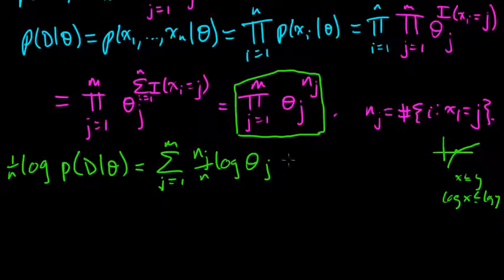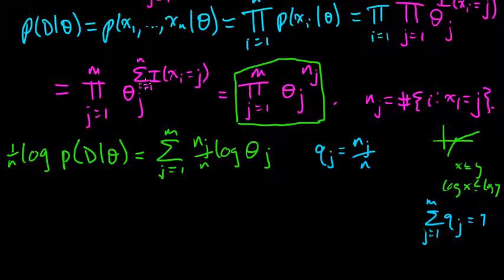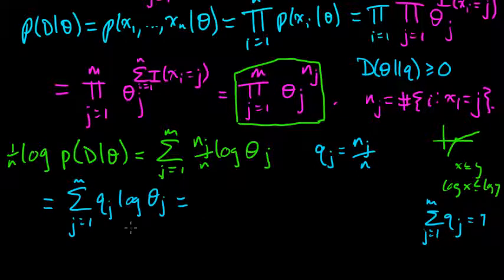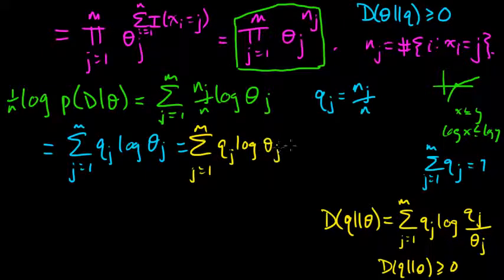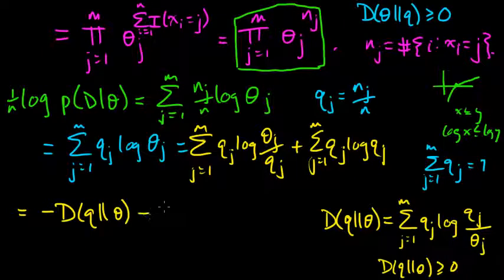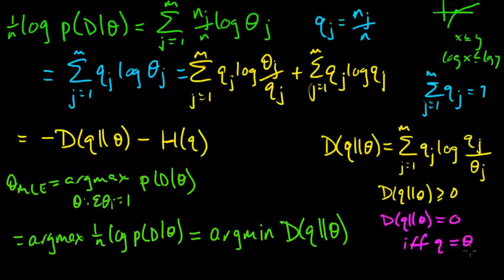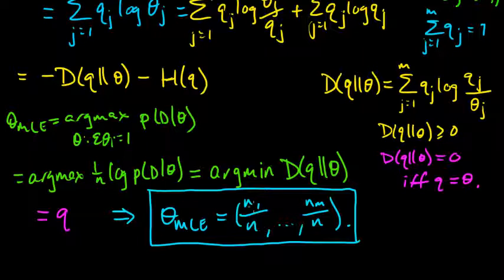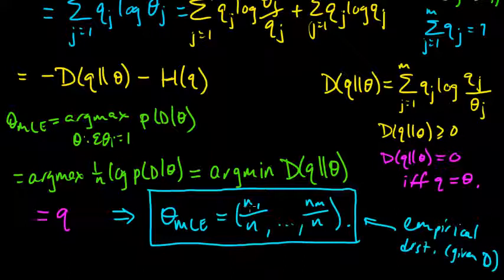(ML 4.5) MLE for a PMF on a finite set (part 2)-Ynn-m1eb5iU.mkv